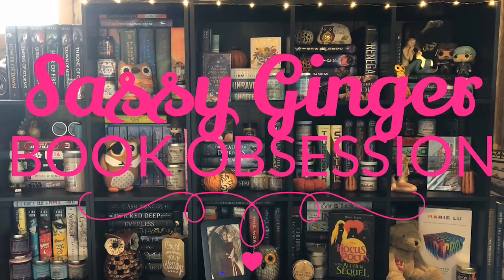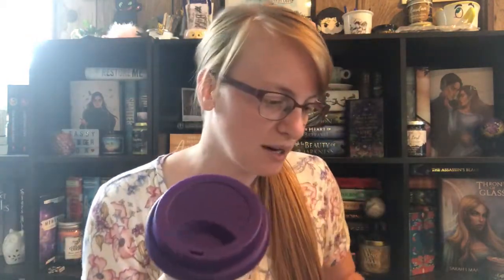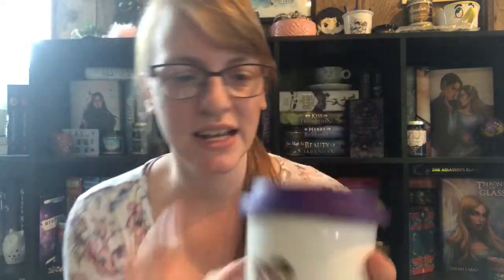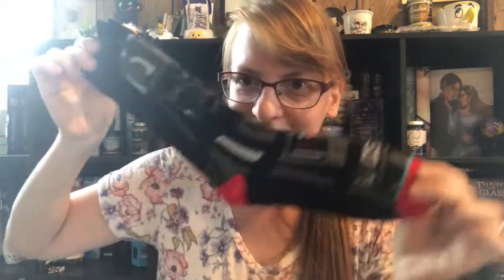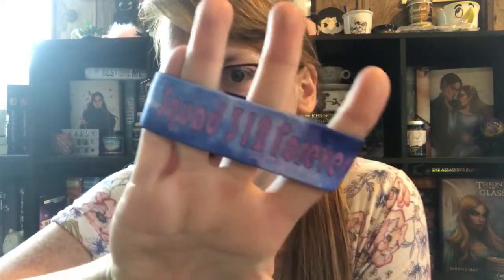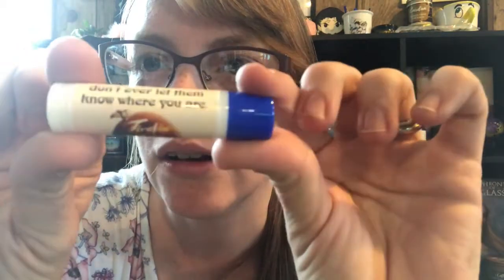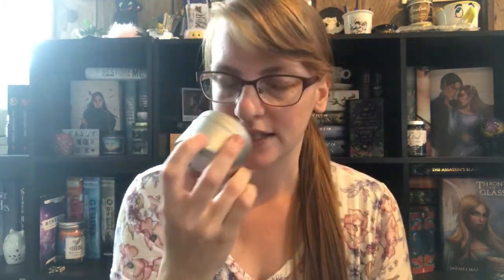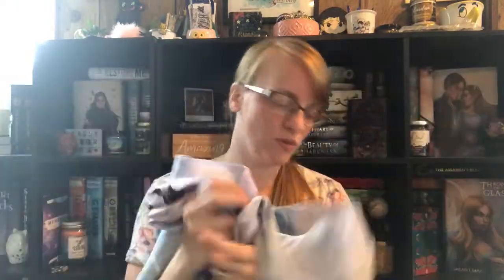Enchanted Fandom Double Unboxing!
Melissa's Homemade Creations
••Write me here••
Melissa Schwarz
Let's be friends!
Amazon wishlist
My name is Melissa and I am a stay at home mom of three little boys! When I'm not busy I like to read and work on videos for my channel. I love being a part of this amazing community where I can share with everyone the things I love! Thank you for supporting my channel!